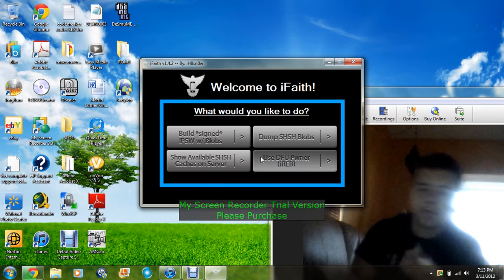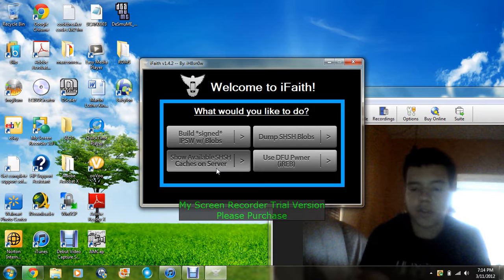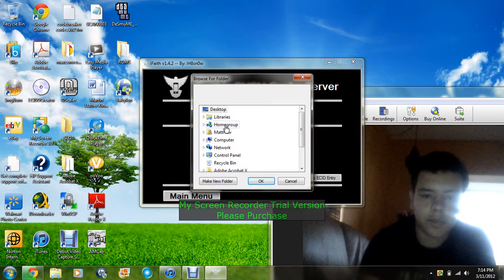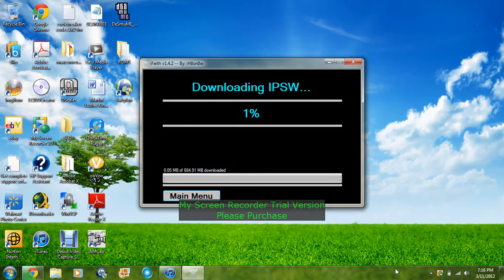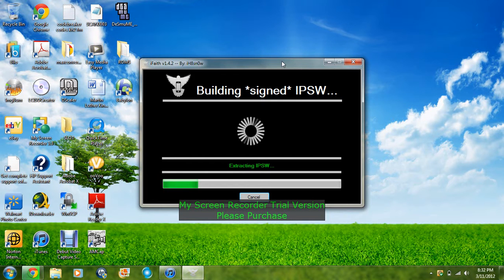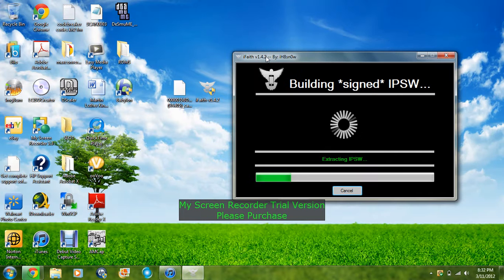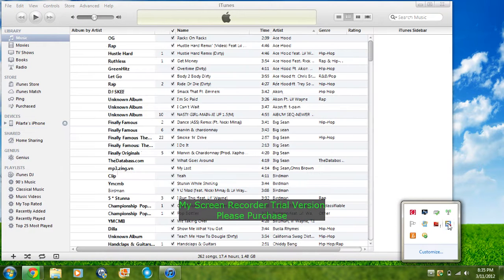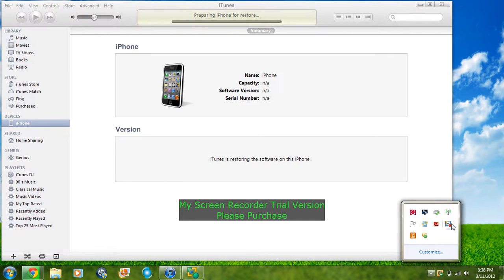How To Downgrade From IOS 5.1 to 5.0.1/5.0 on A4 Devices